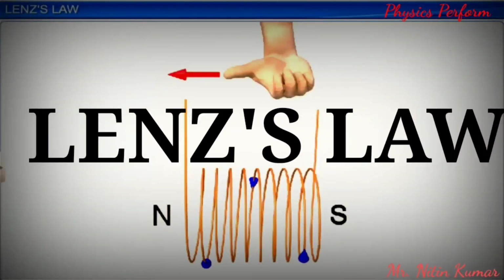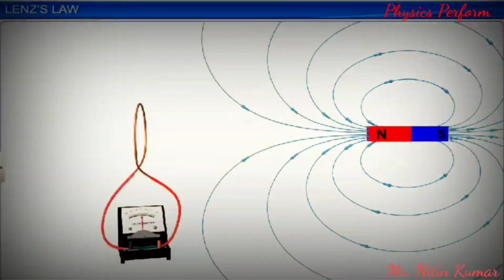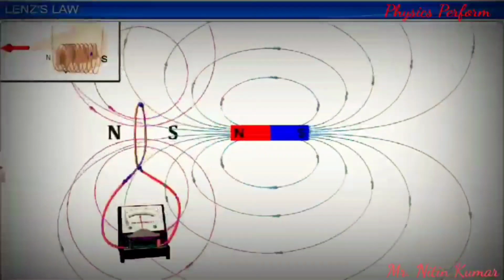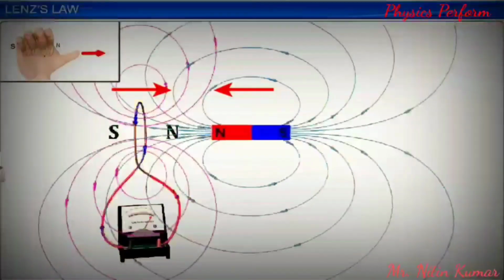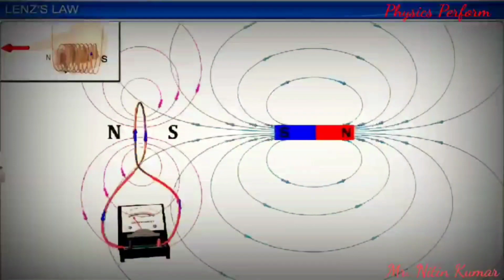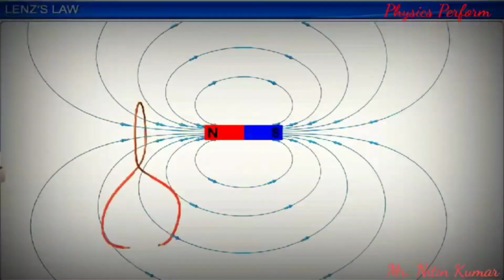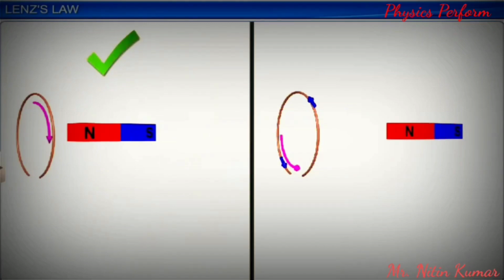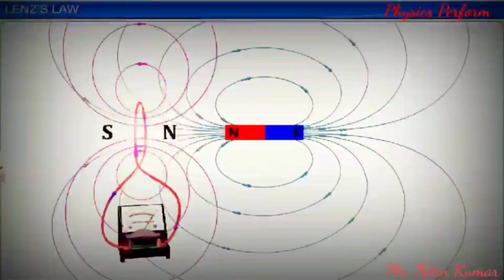LENZ'S LAW, CLASS-XII physics Perform 🙏🇮🇳🇮🇳🇮🇳🇮🇳🇮🇳